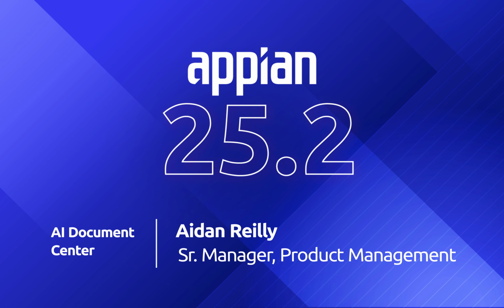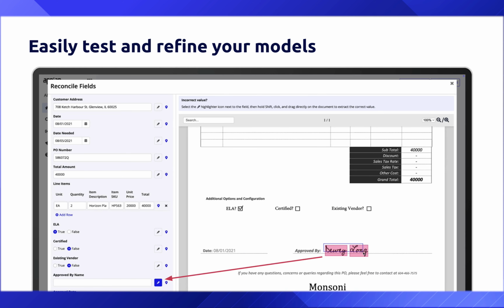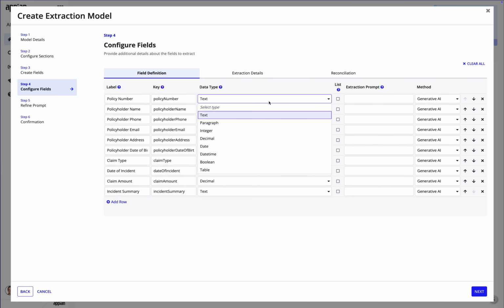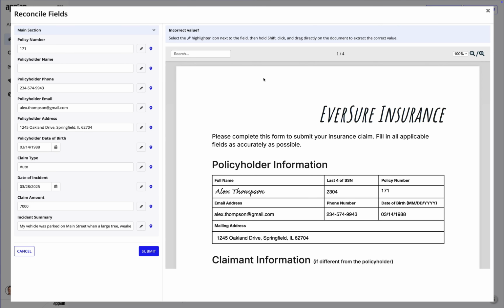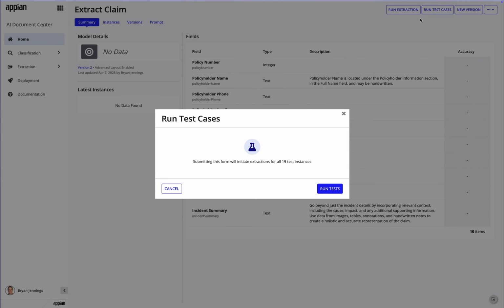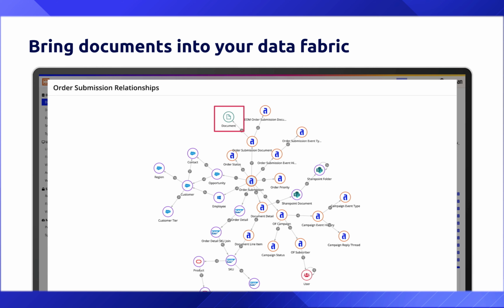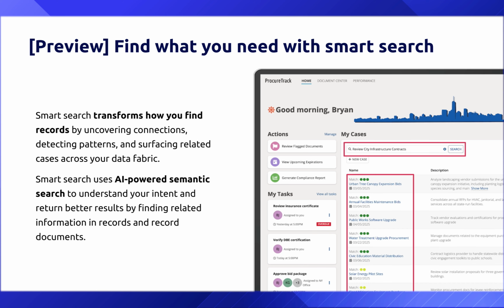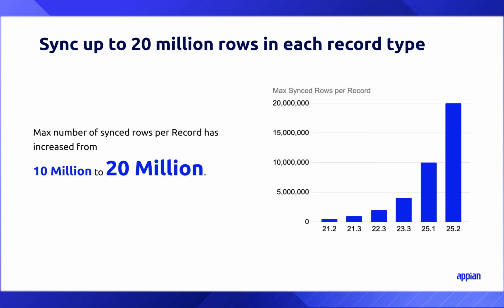25.2 Product Release Highlights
Appian is the leading process platform. The latest release expands Appian's intelligent document processing capabilities to easily extract information from an even wider variety of documents, and sync more data and documents into Appian data fabric.